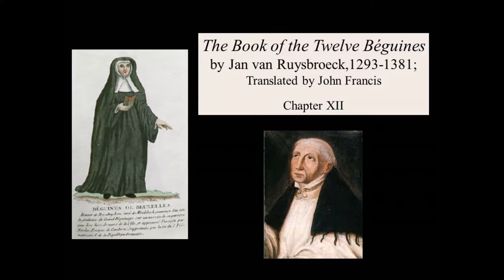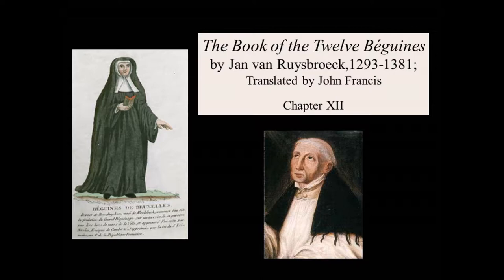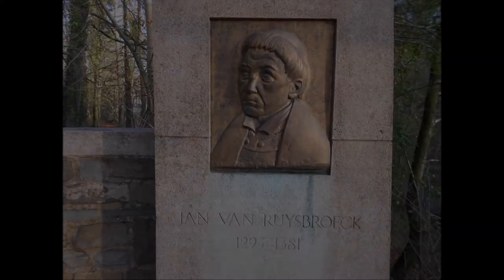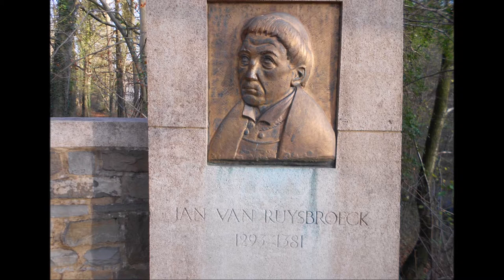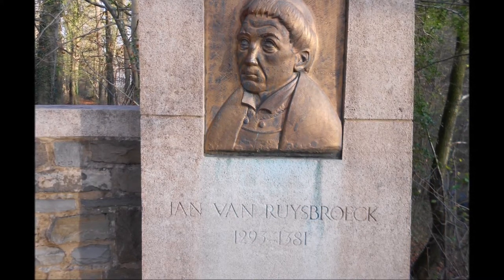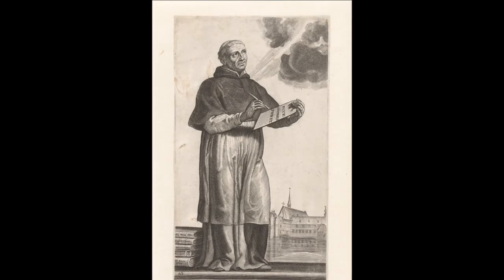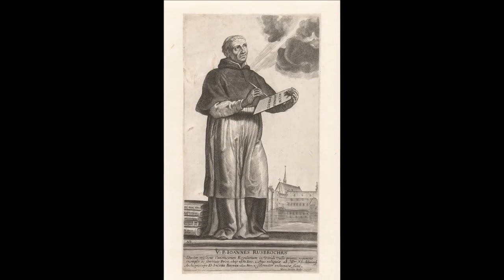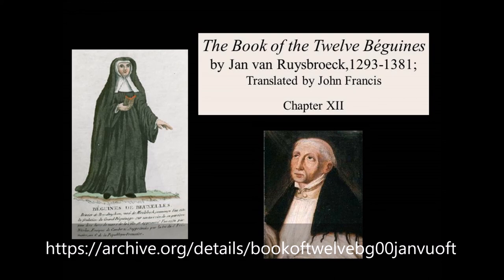The Book of the Twelve Beguines by Jan van Ruysbroeck, 1293-1381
This is chapter 12 of Jan (John) van Ruysbroeck's Book of the Twelve Beguines translated from the original Flemish Texts in 1863.  Jan van Ruysbroeck was born in 1293 A.D. in the village of Ruysbroeck, or Ruusbroec, near Brussels. In 1349 he became Prior of the Abbot of Saint Victor.